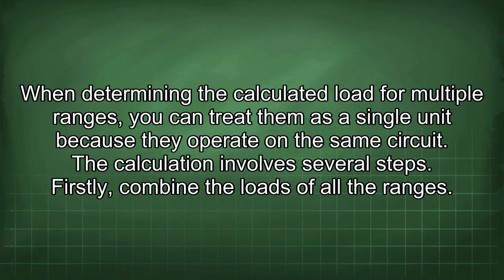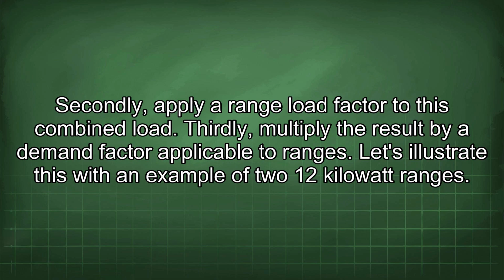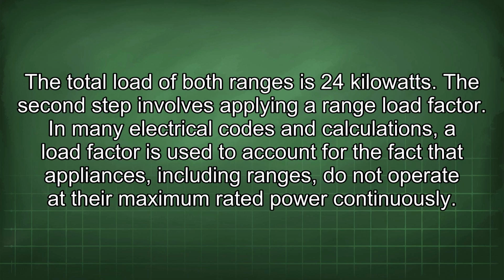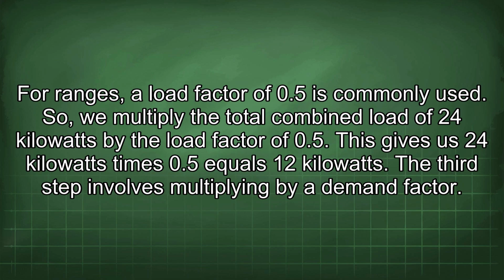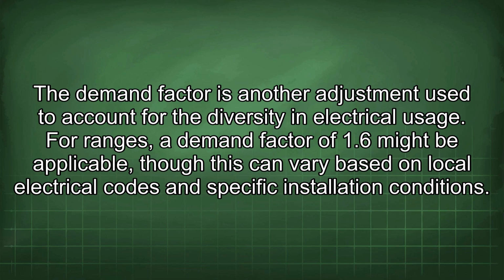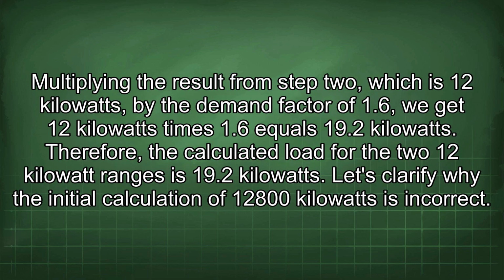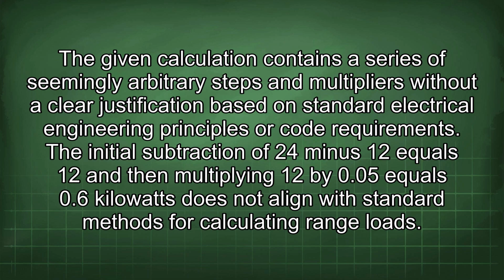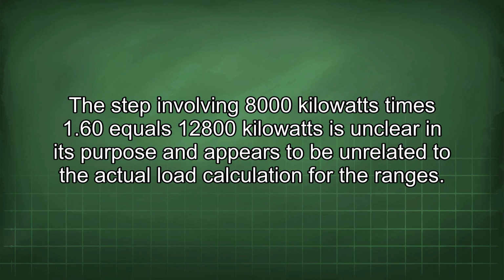Calculating Electrical Load for Multiple Ranges Explained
Learn how to calculate the electrical load for multiple ranges in a residential setting. This video provides a step-by-step guide. We simplify the process of calculating range loads, ensuring accurate electrical planning.